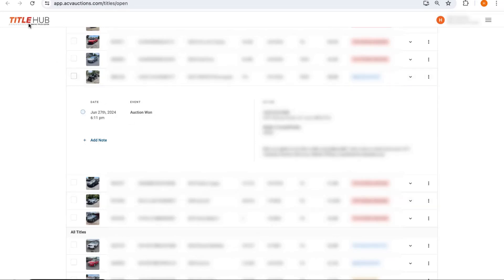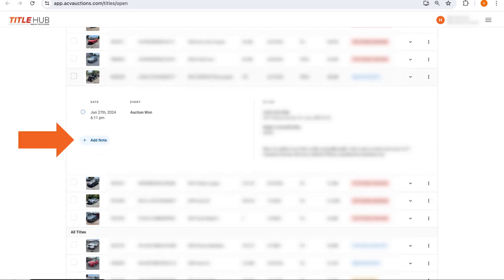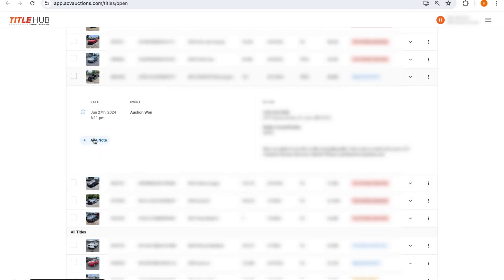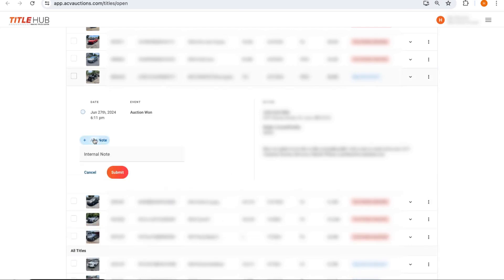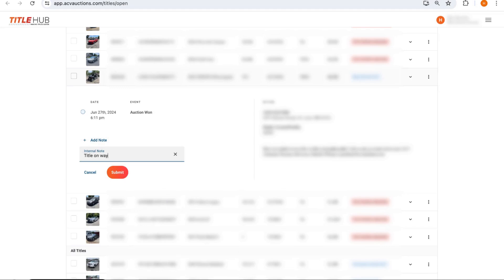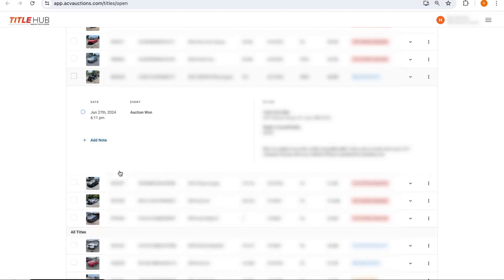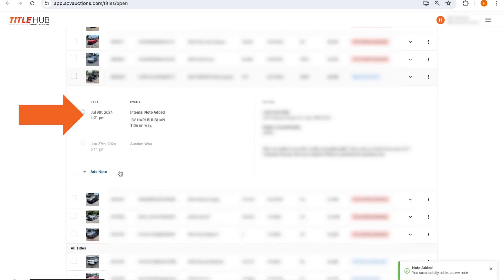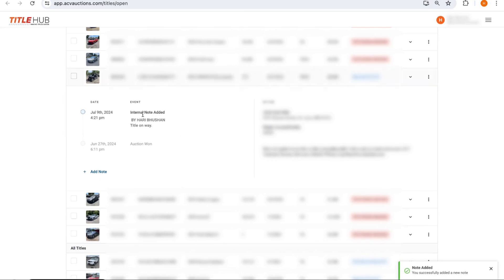Easily update your Title status in ACV Title Hub with our new Notes feature.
With our newest Title Hub update, you can now include notes to keep us informed about the status of your title. Give it a try the next time you need to send us a title update.